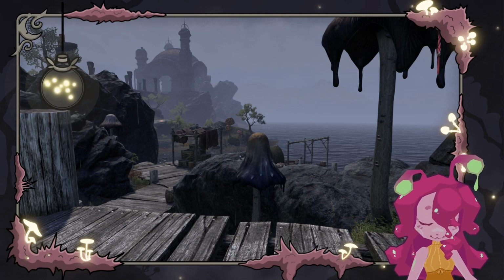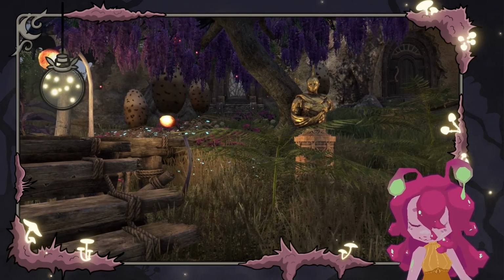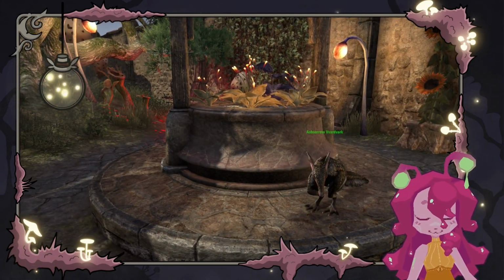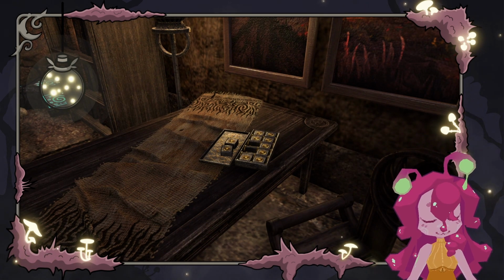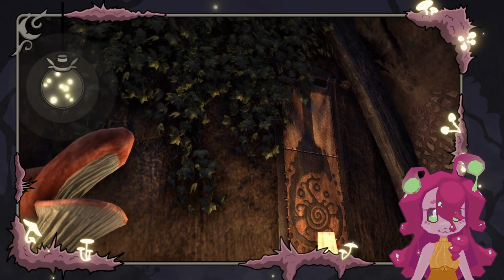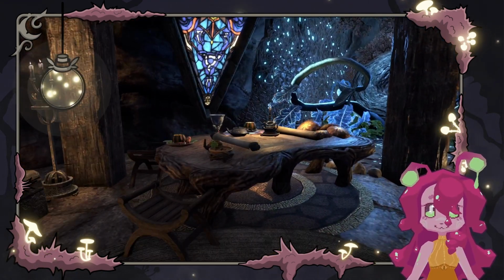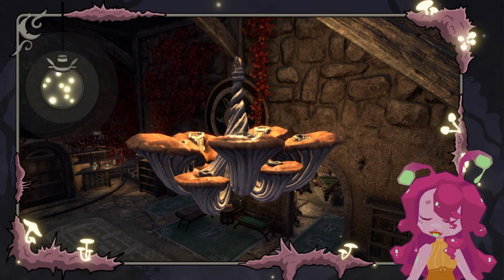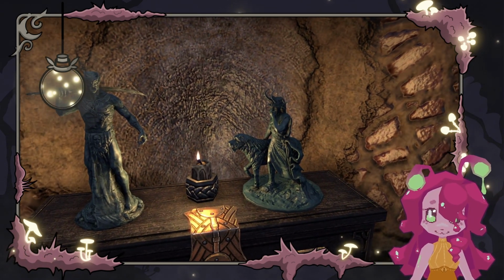[ASMR] ESO House Tour - Ald Velothi Harbor House (soft spoken, rain sounds, ambient gameplay noises)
Hey everybody! This is my first attempt at an ASMR video. I wanted to give a soft-spoken tour of one of my homes in the Elder Scrolls Online, along with some typing and gameplay sounds. Video game ASMR is one of my favorite triggers, and we came at a good time too with some rain and thunder noises! ESO is a game with really soothing ambient noises and I hope to do more ASMR videos in the game soon!

This slug is a character model I usually use over on twitch. I do not do ASMR streams over there but I do stream myself playing games